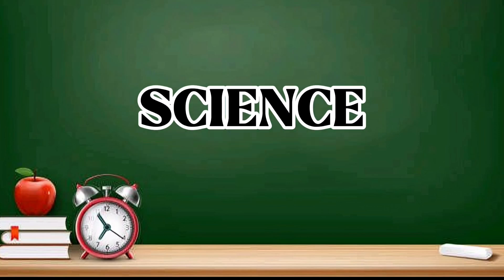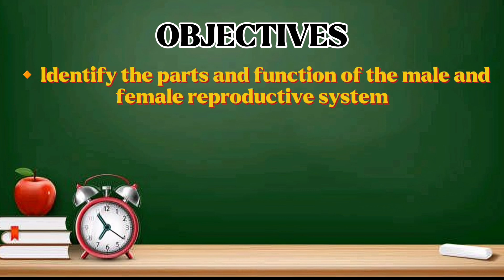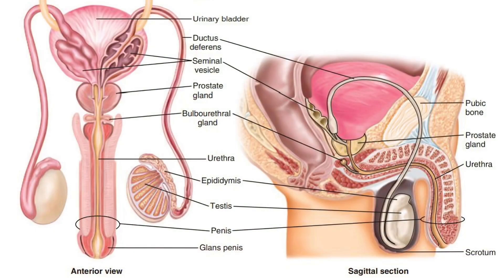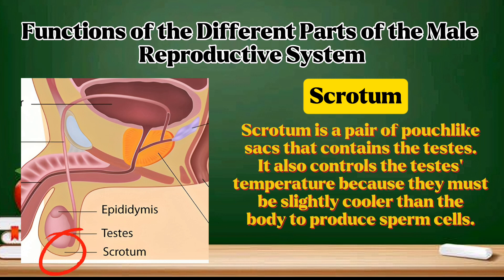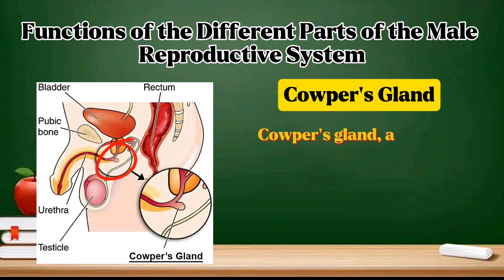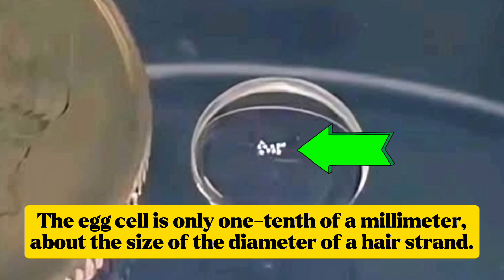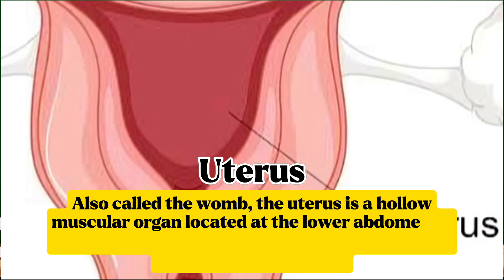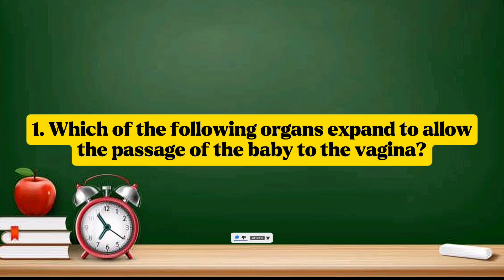Human Reproductive System- Science Grade 5| learn with us